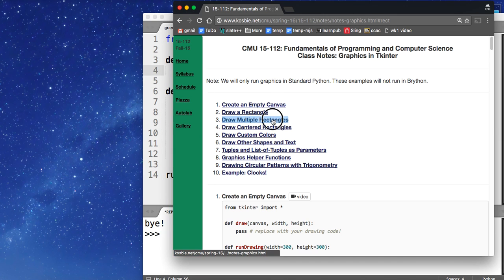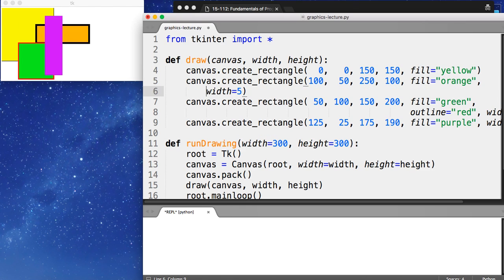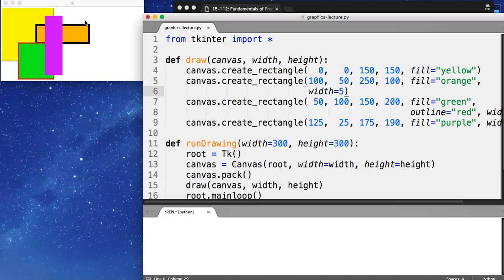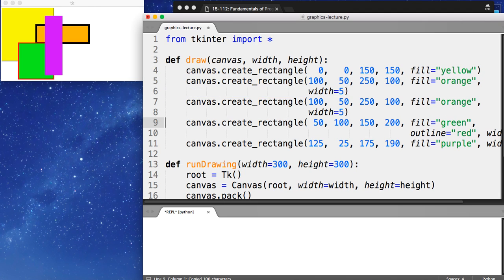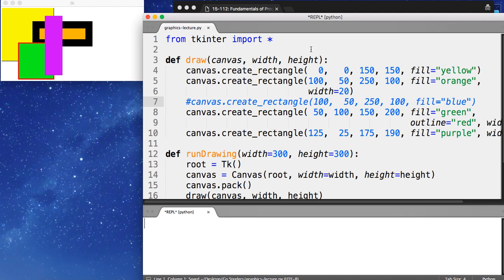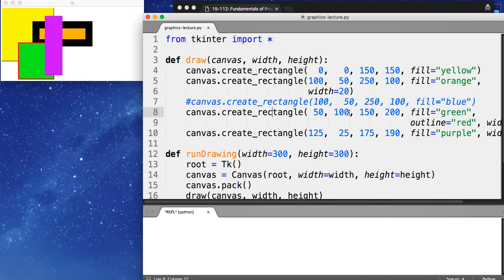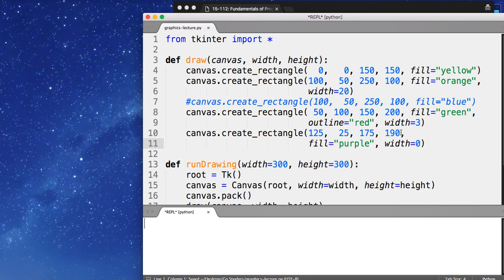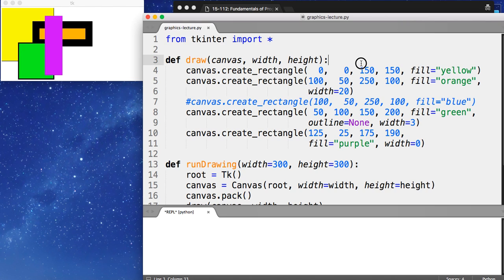f16 graphics part 3